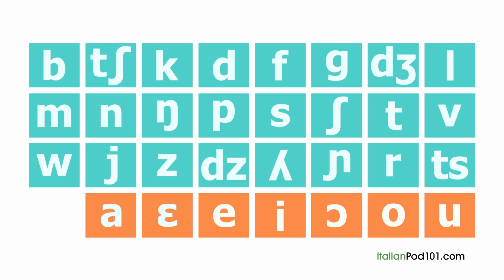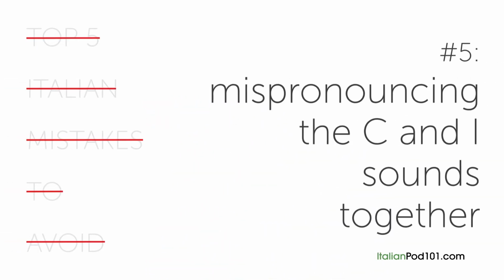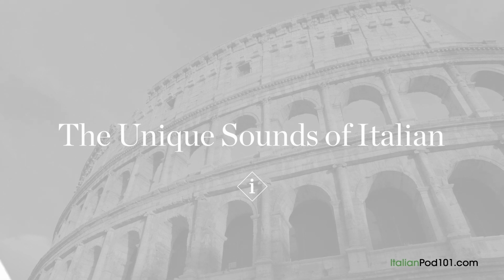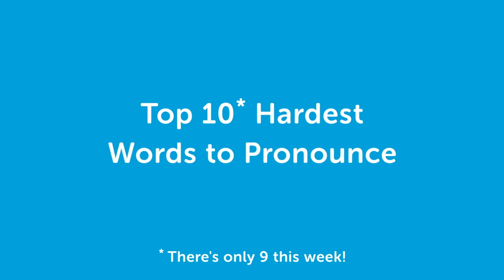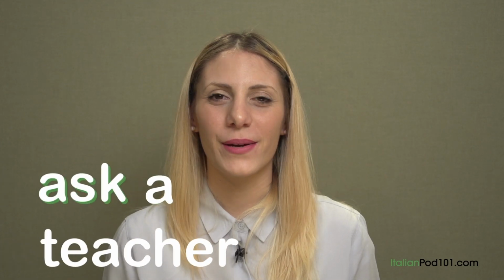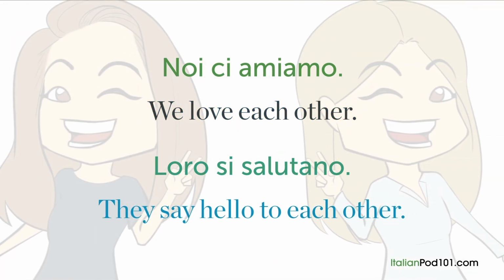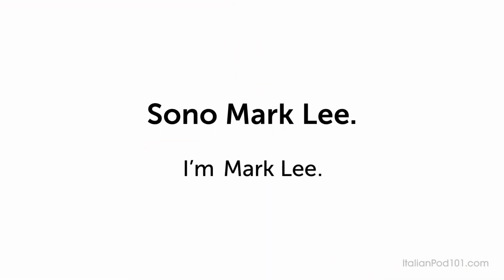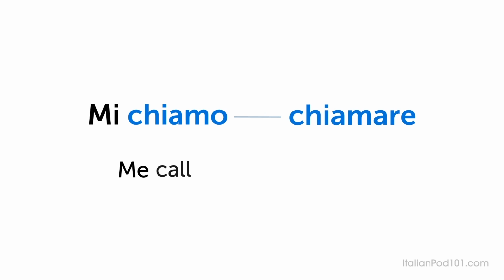Learn Italian in 1 Hour 30 Minutes - The Best of 2019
Get your Free Lifetime Account to finally get fluent in Italian! This is the best video to get started with Italian language↓ Check how below ↓

Step 3: Start learning Italian the fast, fun and easy way!

With this video compilation you'll be able to catch up with the best lessons of 2019, and review Italian phrases to master the language!

You've decided to start learning Italian, so let's build up your vocabulary! In this video, you'll learn some of the most important words and phrases in the Italian language. If you want to start learning Italian, this video is made for you. Our hosts express themselves in simple Italian, with English subtitles. This video will challenge your listening comprehension skills and help you progress in your Italian study.

Let us help you through this 2019 Recap video compilation as you continue learning Italian! This is the fastest, easiest way to pick up basic Italian!